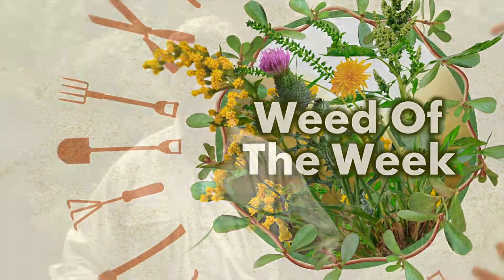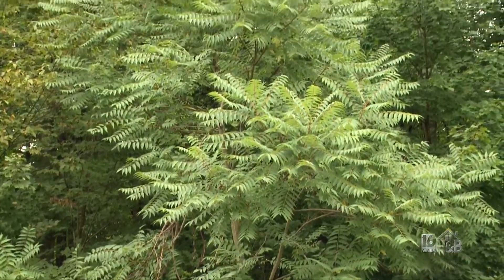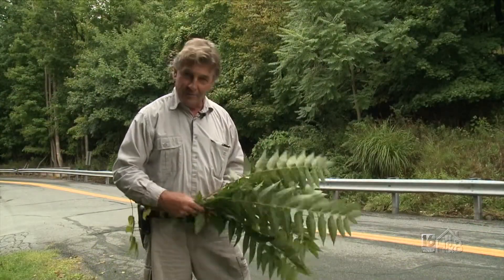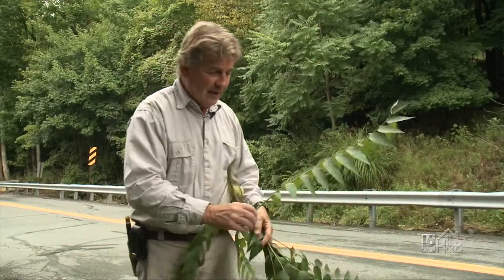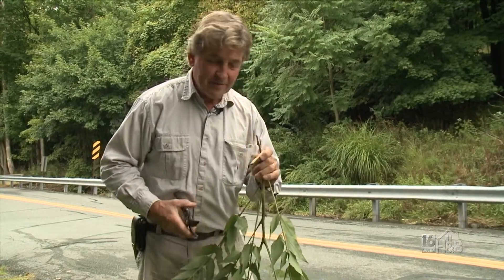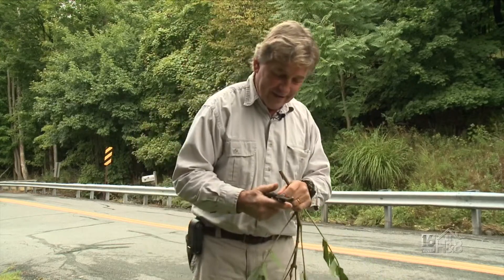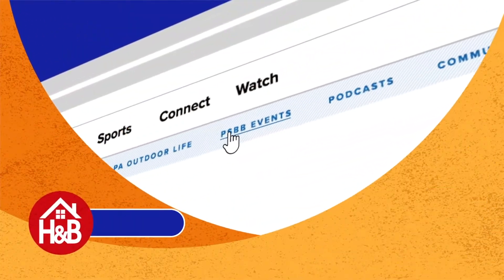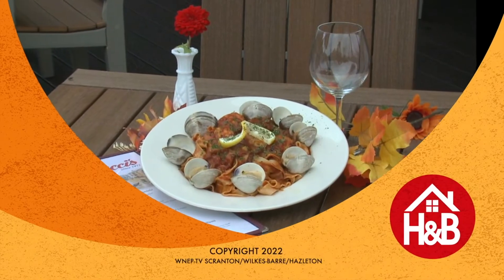The Weed of the Week is the Tree of Heaven!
This tree looks like some of our favorites, but it can cause real damage.